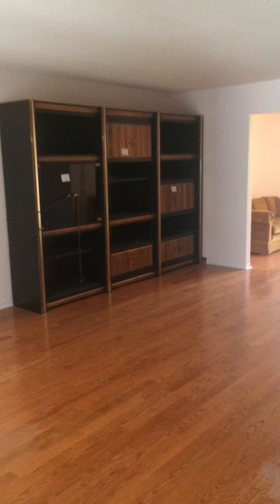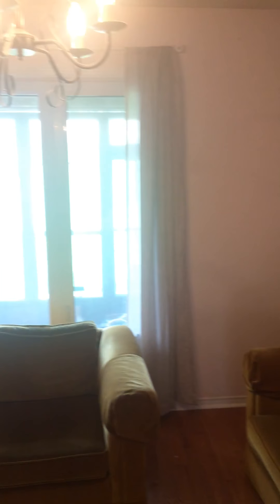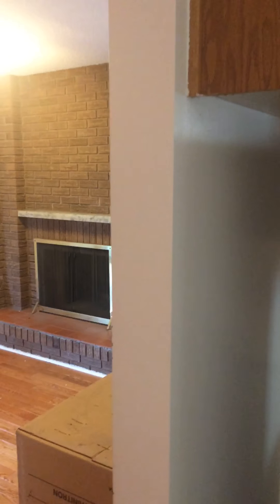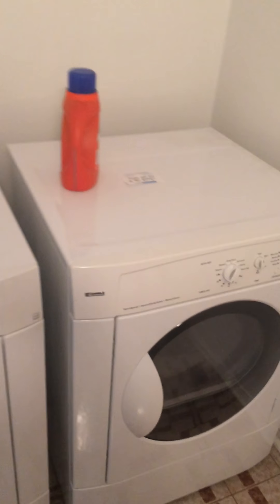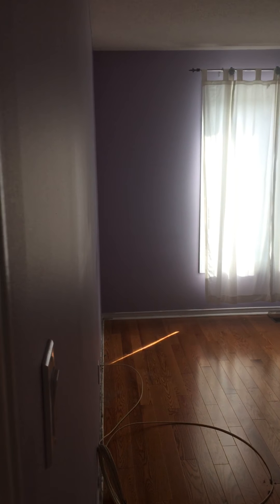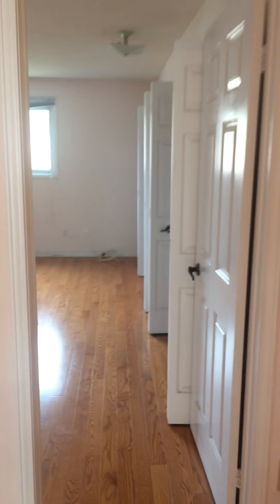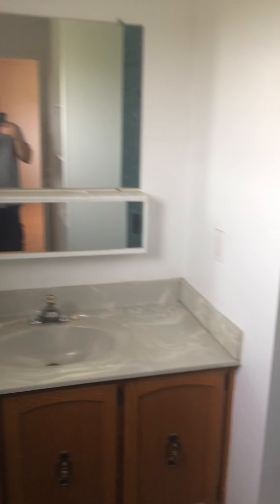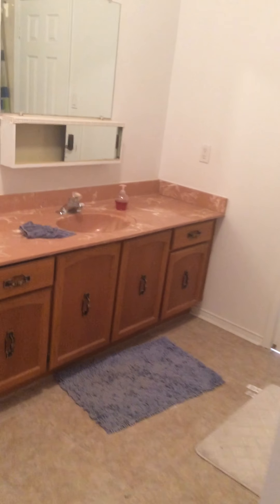Complete Home Remodel Before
Walk Through of Before Complete Renovation